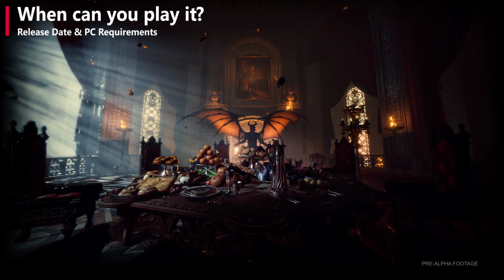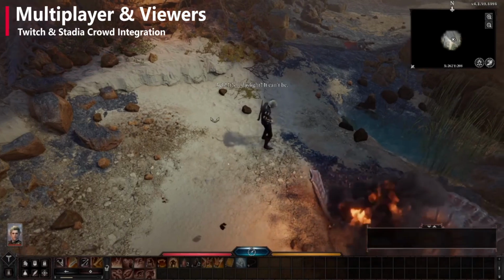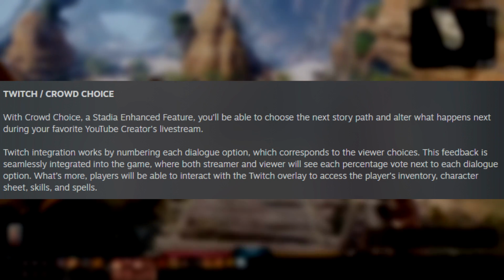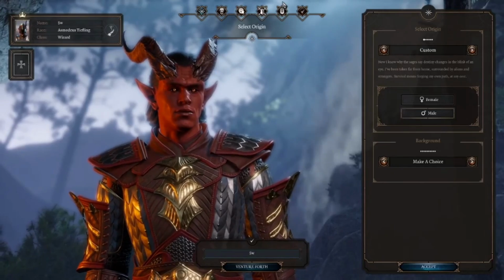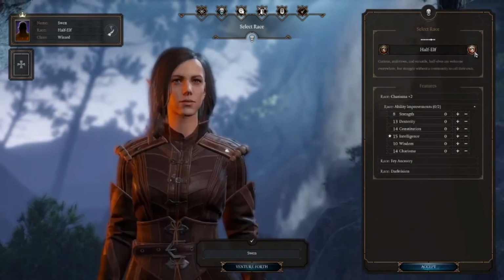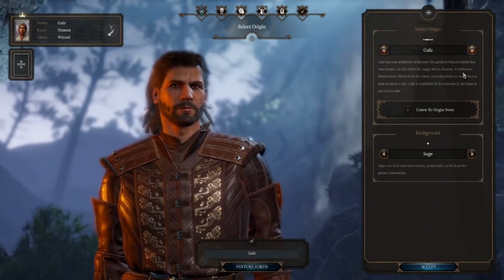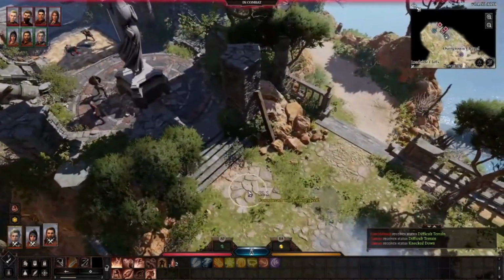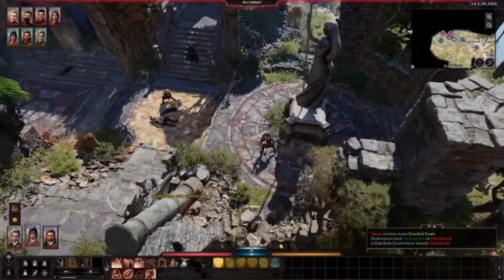Baldur's Gate 3 - Everything you need to know for Early Access! \\ What to expect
Baldur's Gate 3 starts it's early access launch next week! Here is what to expect in the Early Access. How much Content? how many races and classes in the early access? and more!

Intro: 00:00 - 00:32
Release Date, PC Requirements: 00:32 - 01:05
Mulitplayer and Streaming: 01:05 - 01:58
Setting and Story: 01:58 - 03:36
Character Customisation: 03:36 - 04:31
Combat and Stealth: 04:31 - 06:46
Early Access Content: 06:46 - 08:15
Outro: 08:15 - 08:57